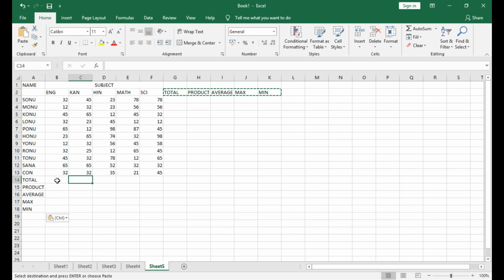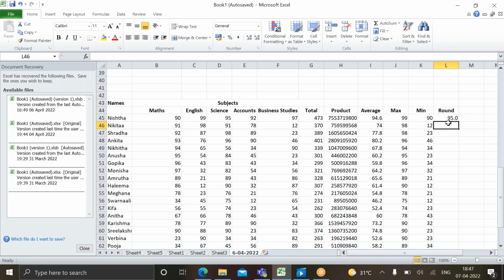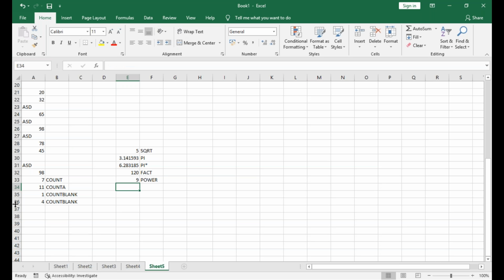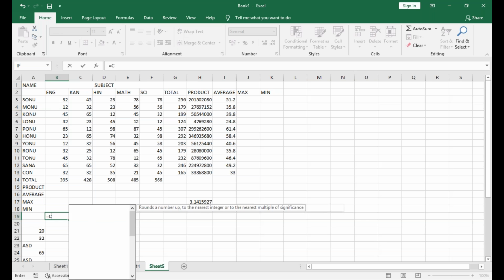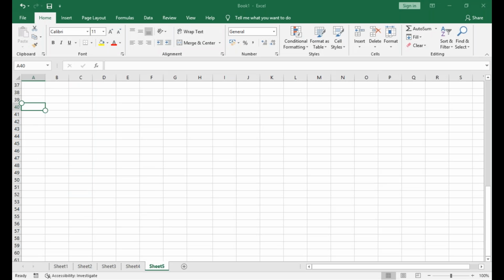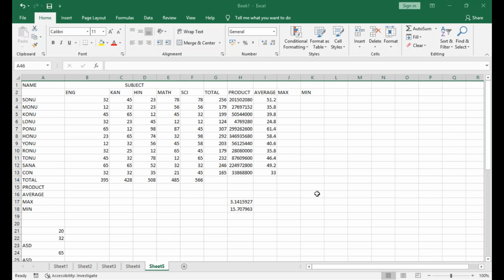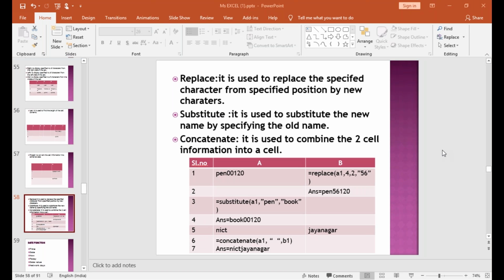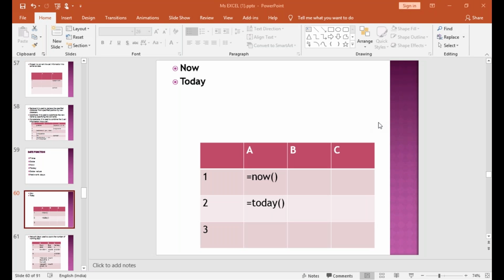Expert Excel 7th Mar Mcc Varalaxmi